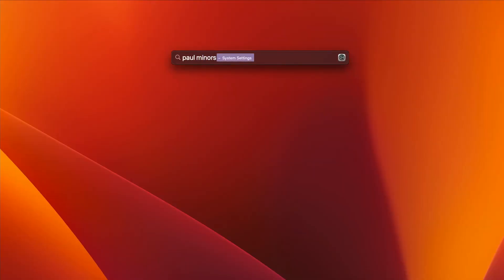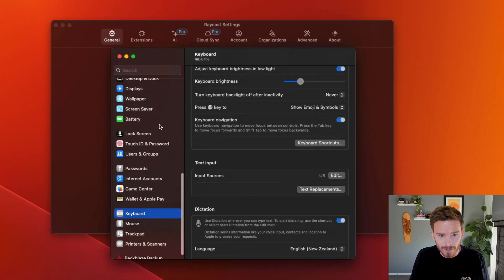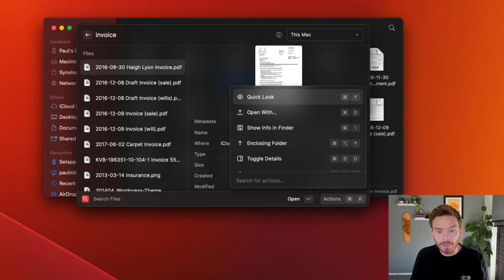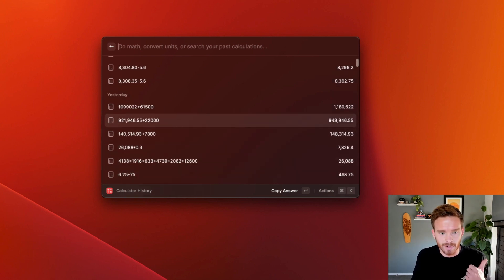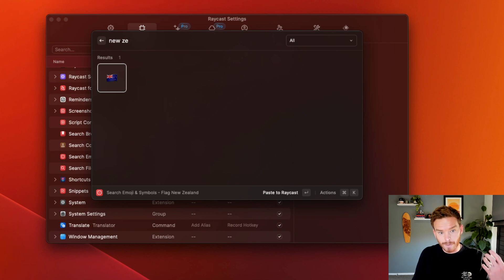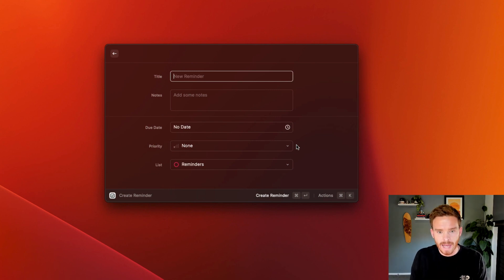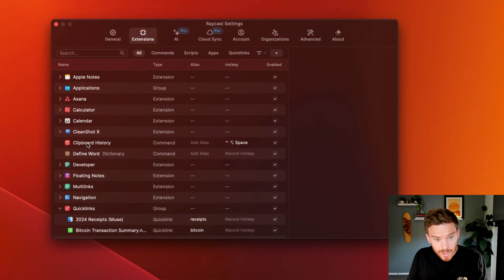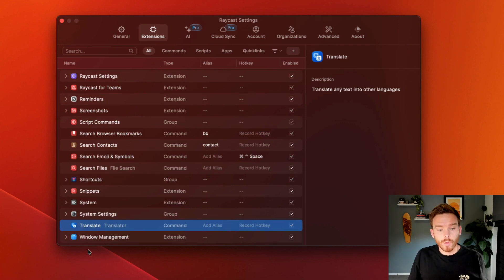Raycast - Full Tutorial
is a Mac 'launcher' app that helps you to navigate, find things and do your work quicker (similar to Spotlight on the Mac, but much more powerful). I think of it as a Swiss army knife of apps as it can do the work of other apps, all in one tool. I've been an Alfred user for a while but after 15 minutes of using Raycast (not even exaggerating) I was convinced to switch and make it my main launcher.

0:00 - Introduction
0:24 - What is Raycast?
1:43 - Download and settings
3:50 - Finding files
4:51 - Opening apps
5:20 - Calculator and conversions
6:50 - Aliases and hotkeys
9:01 - Seeing your schedule
9:39 - Running Shortcuts
10:15 - Creating Reminders
11:12 - Quicklinks
14:37 - Other features
15:31 - 3rd party extensions
16:59 - Outro